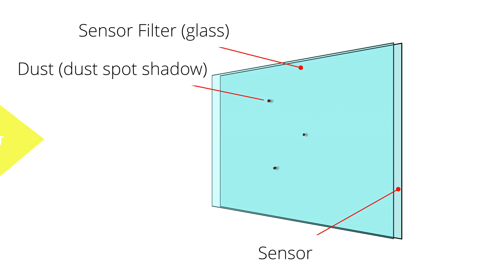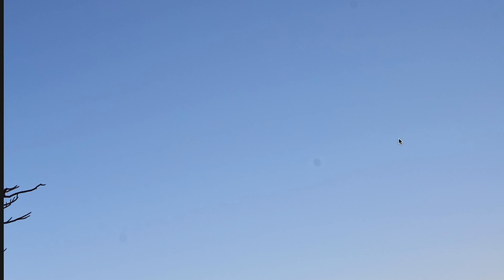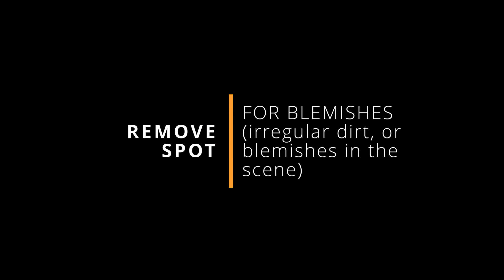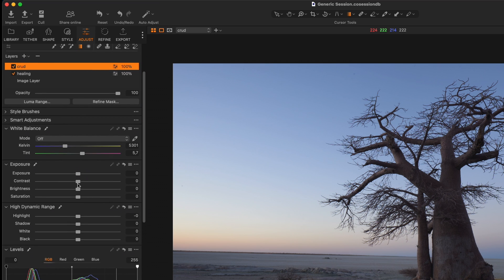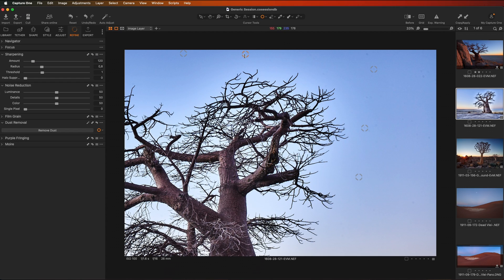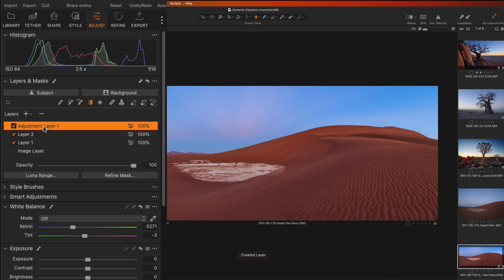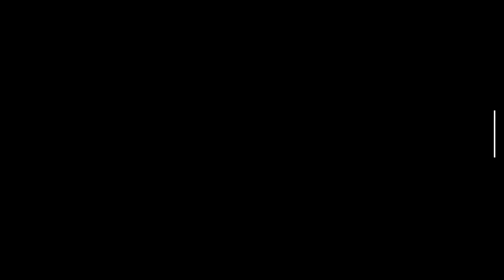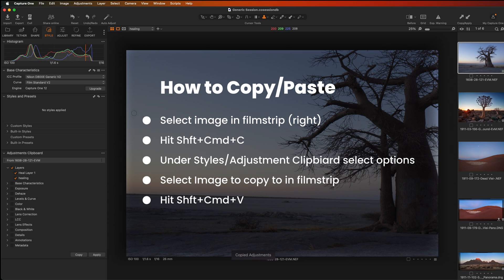Obliterating Dust - How to remove sensor dust and other crud using Capture One Pro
Continuing from the last video on layered editing in Capture One, this video dives into how to remove sensor dust and other dust bunnies from the image. The video looks at the automatic remove dust feature and the various spot and brush tools.

The video also gives tips on how to find dust using a separate 'visualise dust' and very importantly (my secret tip) how to speed this up to a two button shortcut.

Use the Chapters below to head to the most pertinent section if you are already familiar with Capture One.

Timeline:

00:00 Introduction
00:45 What are dust spots?
03:18 Automatic Dust Removal
04:29 Remove Spot Tool
05:49 How to easily see dust spots
08:17 The Healing Brush Tool
12:45 The Clone Tool
13:43 How to Copy and Paste dust spot corrections
14:39 How to create a 'Visualize Dust Style' shortcut
16:34 How to make a 'Visualize Dust' Command shortcut
17:12 Conclusion